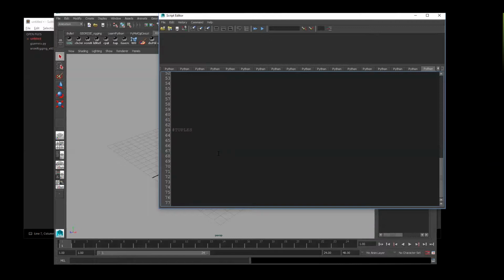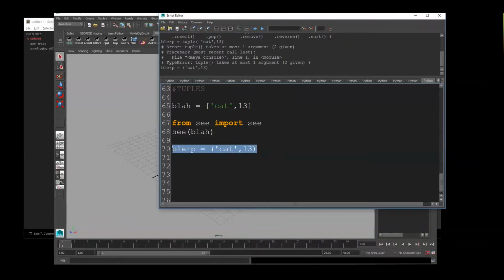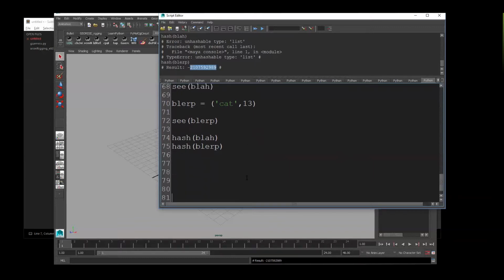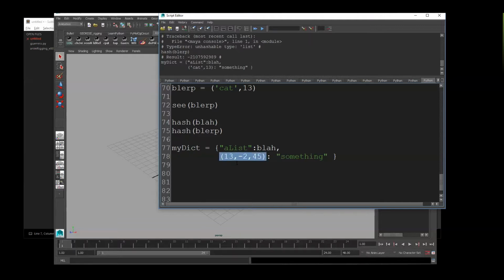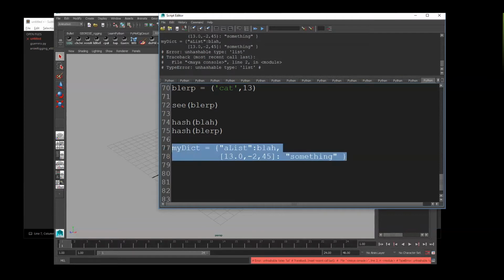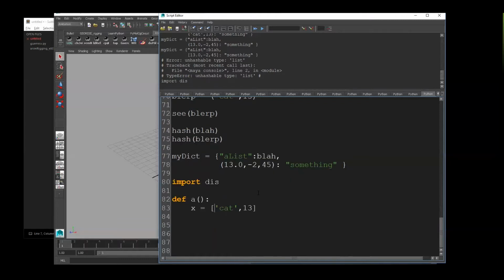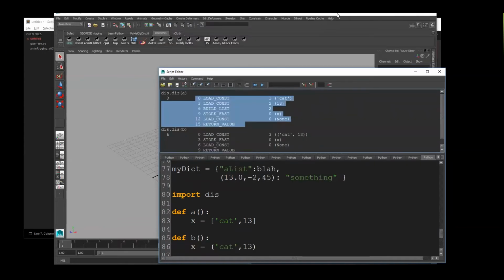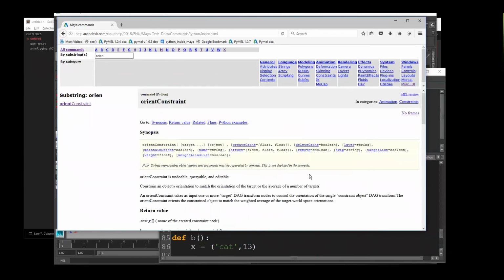Meet Geordie Martinez (part 3 of 6): Python Tuples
In this third part of the interview, Geordie talks about Python tuples.
Although Tuples are an easy concept to understand, sometimes knowing when and why to use them can be confusing.

Unguided version available